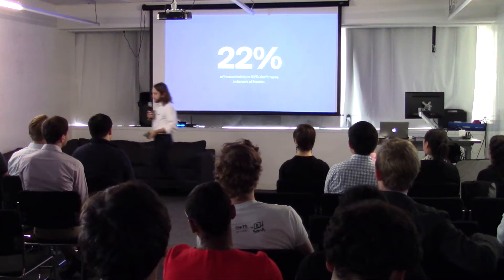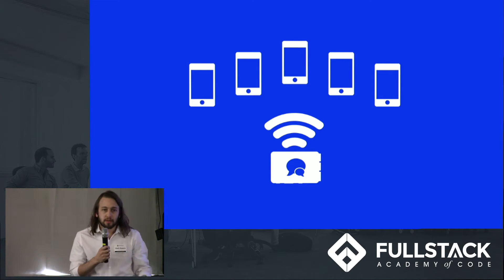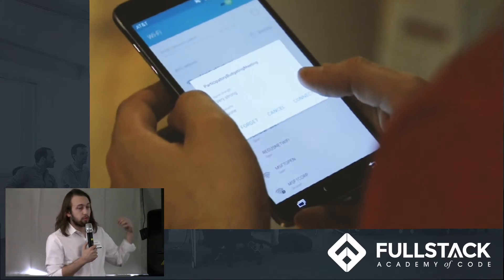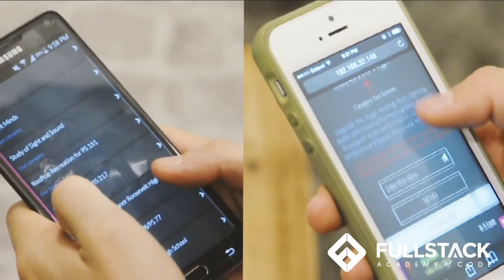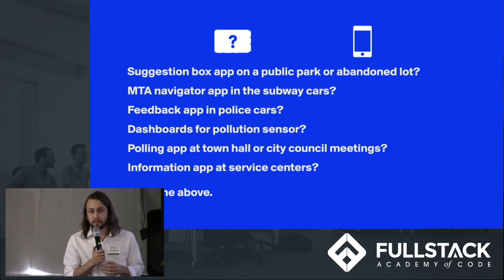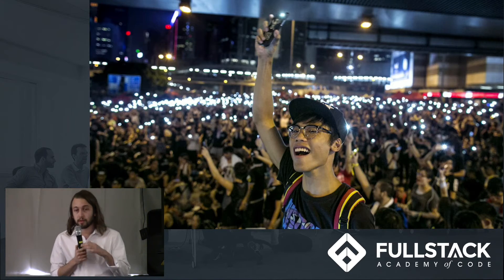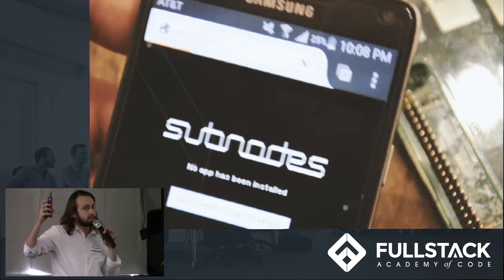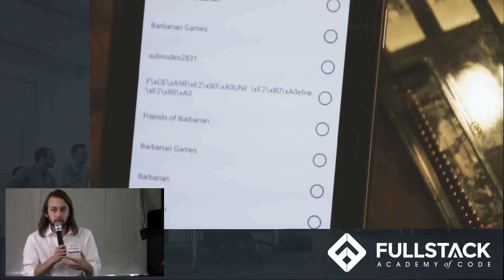Subnodes ($40 server that broadcasts apps via Wifi)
We understand that citizens want to have an active voice in their communities. Communities are as much about people as
they are about place. What if an empty lot could speak and ask vested members of the community “What should I be?”. Or
what if a community meeting allowed for inclusion just by a person’s presence. Our solution utilizes nascent and
accessible technology to make this possible. We use a technology stack that enables community members to easily and
quickly deploy applications that are tied to place, person and cause.

Group Members: Mark Hansen, Jeesun Kim, Alex Kozovski